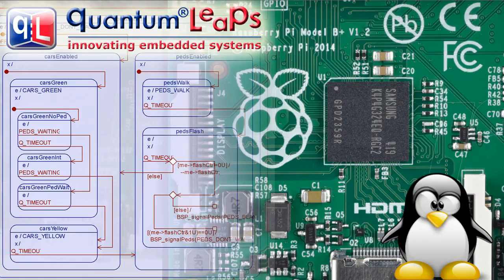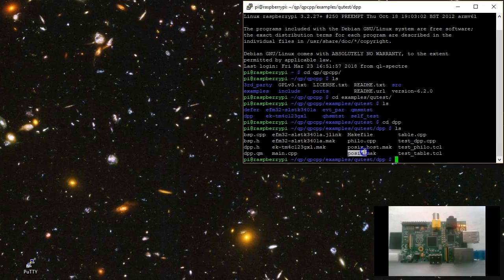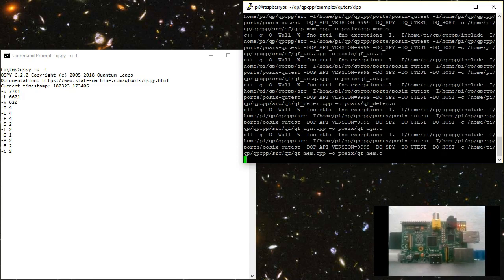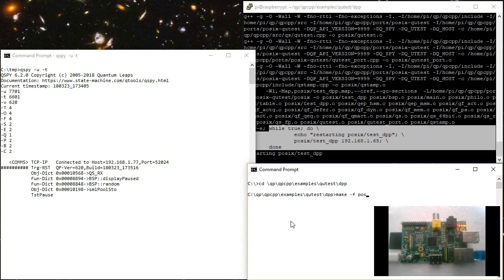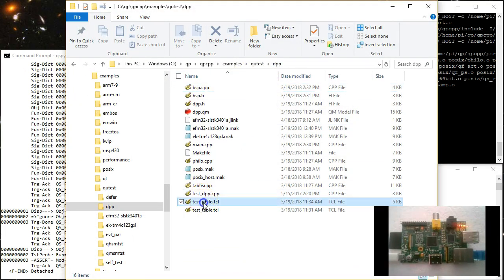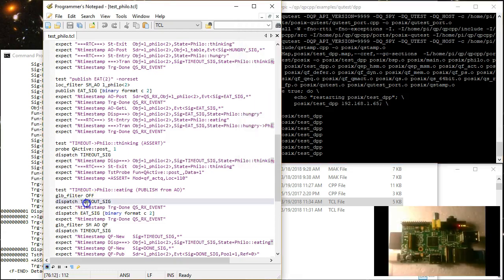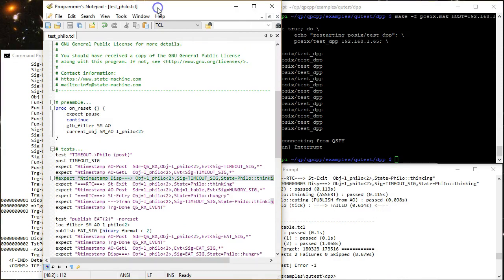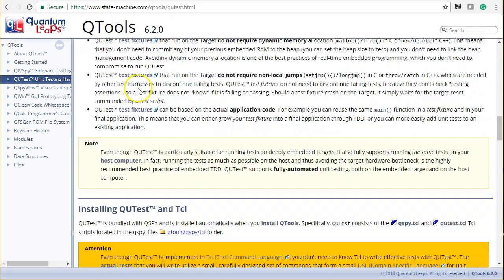QUTest Unit Testing for Embedded Systems: Running QUTest on Embedded Linux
This video shows how to run the Quantum Leaps QUTest unit tests on embedded Linux targets.

QUTest is a unit testing harness specifically designed for embedded systems. The QUTest documentation is available online at:

QUTest relies on the QP/Spy software tracing, which was introduced in the previous video about running QP and QP/Spy on embedded Linux. The QP/Spy documentation is available online at: